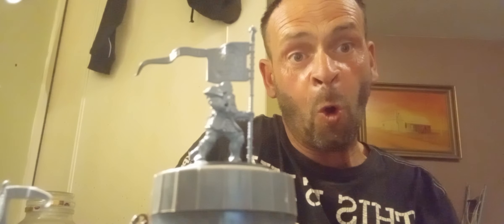Warboss Tae Summer Painting Challenge Boot Camp DAY #1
Day #1: work in progress and daily question.

Instragram: jam.jar43